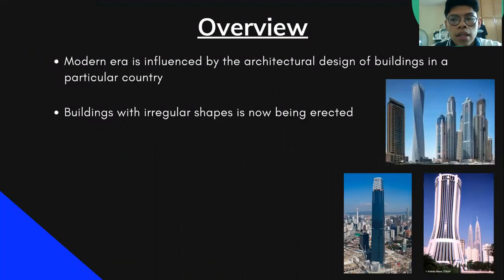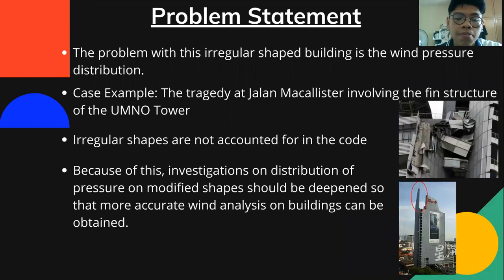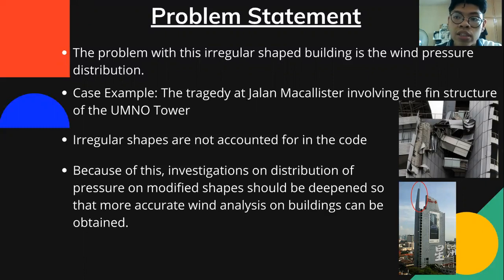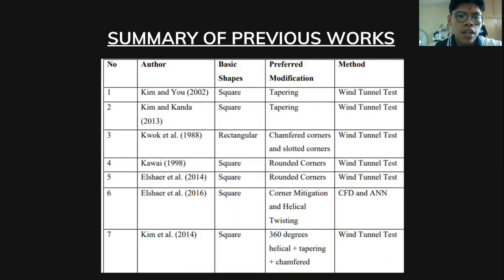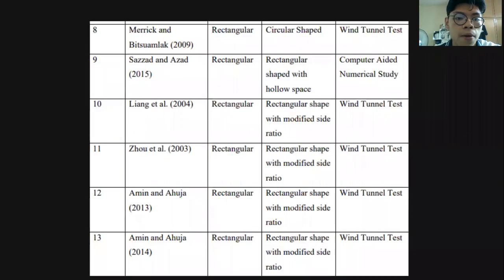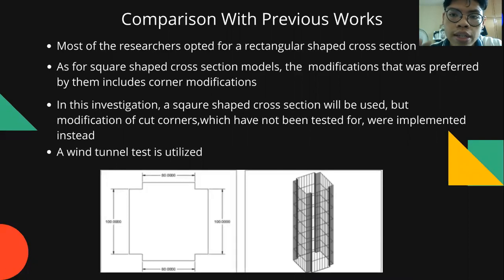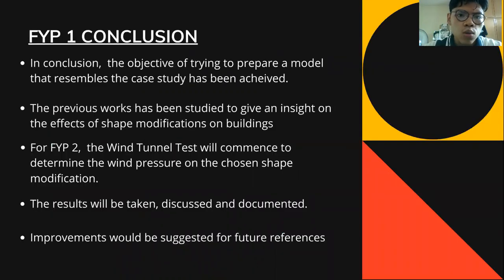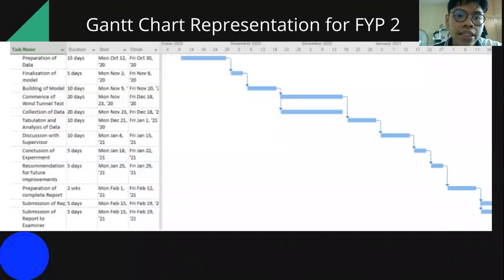FYP 1 PRESENTATION AZRI ARIF 1626905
FYP 1 PRESENTATION BY AZRI ARIF 1626905 AUGUST 2020 IIUM CIVIL ENGINEERING